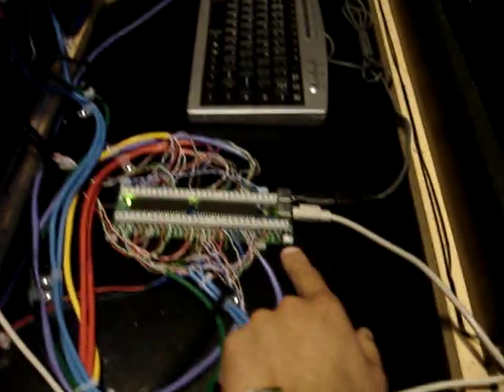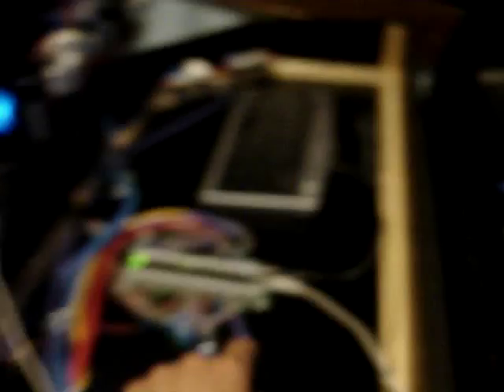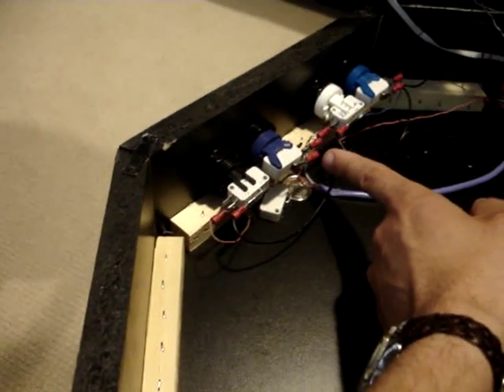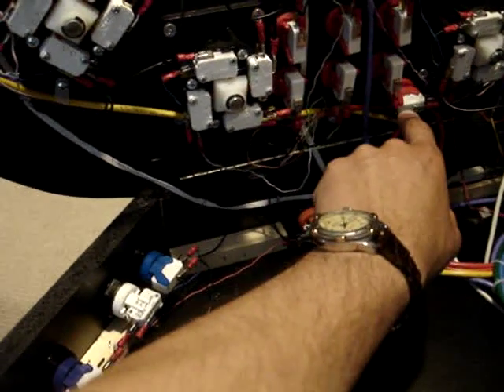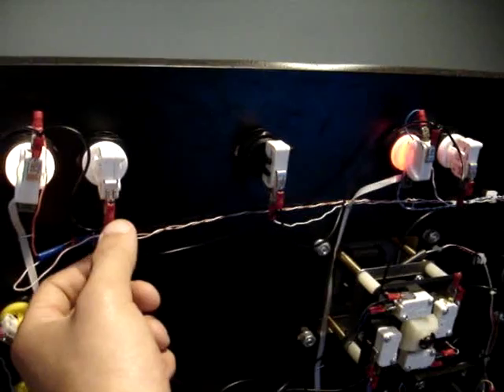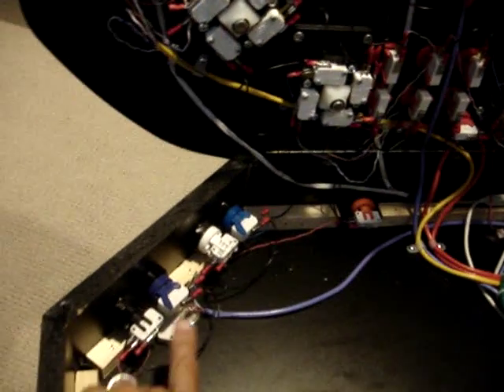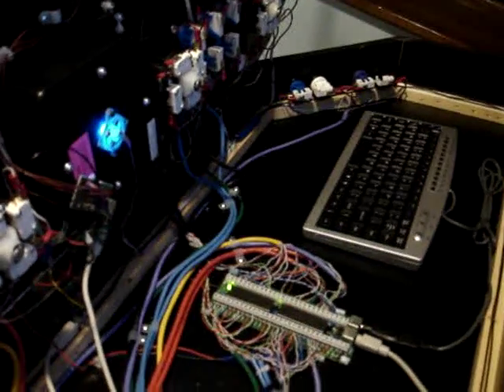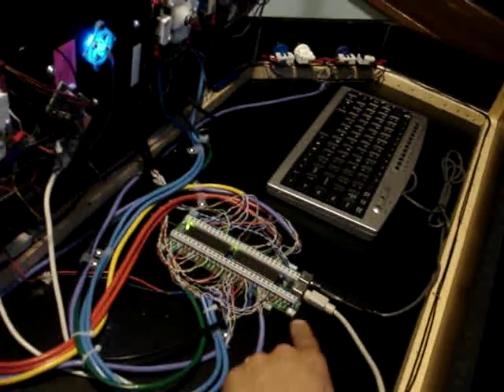Arcade Wiring (Grounding) for Beginners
This is how the famous "daisy chaining" is achieved in wiring up a control panel for an arcade machine.